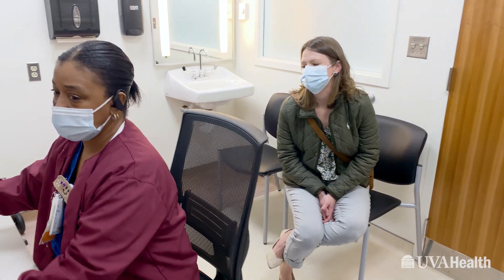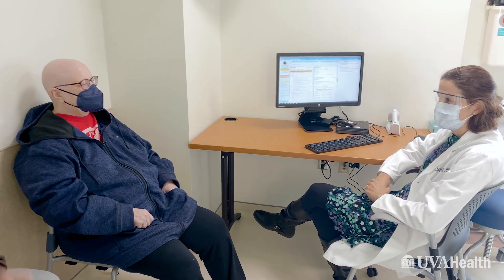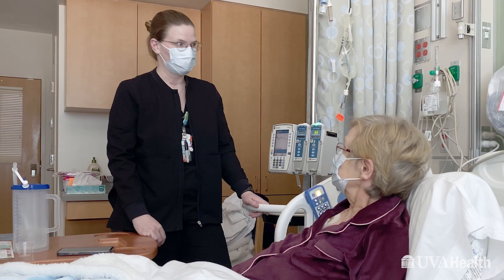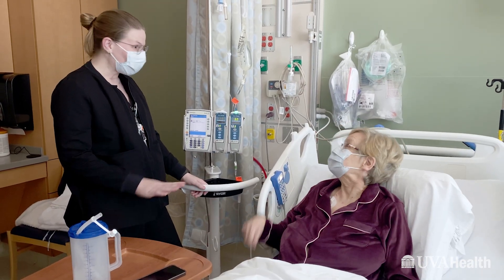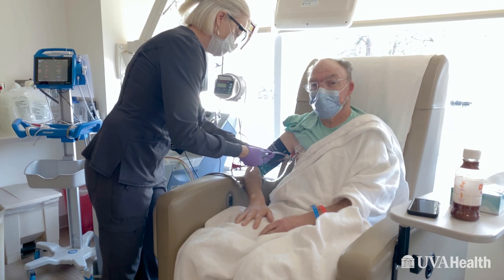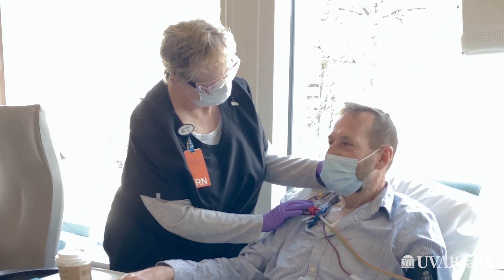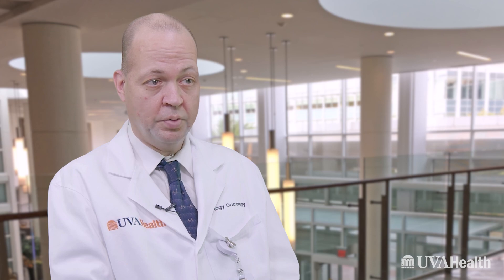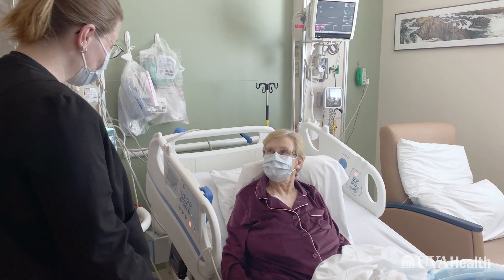Stem Cell Transplant Team at UVA Health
Stem cell transplants, also called bone marrow transplants, treat high-risk and life-threatening blood diseases. The stem cell transplant team at UVA Health guides us through the procedure.
Transcript
Karen Ballen, MD:
Stem cells are blood-forming cells that live in our bone marrow. When someone has a blood cancer such as leukemia, that bone marrow, the place that makes all of our blood cells, our factory for the blood cells, is damaged. What a transplant does is it gets rid of those damaged cells with high doses of chemotherapy, or in some cases, chemotherapy and radiation therapy, and then it replaces the abnormal bone marrow with completely normal bone marrow and blood-forming stem cells from a normal donor. The diseases that transplant is used for are cancers of the blood, such as leukemia, lymphoma, and multiple myeloma, and some other blood diseases that are very serious but are not cancer, such as sickle cell anemia or aplastic anemia. In general, the cure rate is between 40 and 70 percent. We want to make sure that the transplant is the appropriate treatment for each patient and that it is safe as possible, and each patient will undergo testing of their heart and lung function, kidney and liver function, to make sure that they're healthy enough for transplant.
Going through a stem cell transplant is a journey, and we're here with them every step of the way. For the patients, it's a big commitment. They may often be in the hospital for several weeks, and then for some transplants they need to stay here in Charlottesville for several weeks with a caregiver. After that, they'll return to their own home and the care of their own oncologist, and we'll work very closely with their local physicians to make sure that they're getting the best care possible, even if they're not here in Charlottesville. So my research is involved in making sure that every patient has a donor. 5 or 10 years ago, this was really a barrier to transplantation, and it's difficult for patients of non-European background to find donors in the registry.
John L. Wagner, MD:
You have larger numbers of patients that are eligible for therapy. When I started, if you were over 50, this wasn't an option. Now, the median age is about 66 or 67 for the patients.
Ballen:
But with modern techniques, using donors that may be a family member that might not be a match, using blood that is saved from the umbilical cord, and using other ways to prevent post-transplant complications, we've been able to find a donor for every patient. So we are doing research in what we call post-transplant maintenance, which is giving very low doses of chemotherapy or antibody therapy after transplant to prevent cancers from coming back. This is a novel treatment and is only available here at UVA Health. Third area of research is to prevent infections after transplant, and we've done some interesting studies looking at diet. And interestingly, we are looking at ways to change people's diet that may reduce the risk of getting infections in their gut or gastrointestinal tract after transplant.
Wagner:
UVA is a comprehensive cancer center. We are a relatively large program, and just like in certain surgical procedures, the more experience you have, the better your outcomes.
Ballen:
I think what makes our team so special is that we are just such a great team, and we're all really dedicated to the patient and making the patient the center of everything that we do.